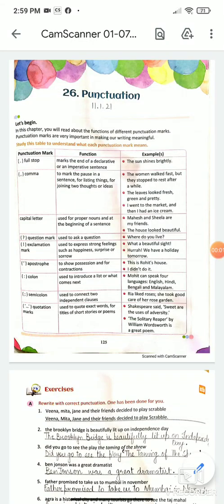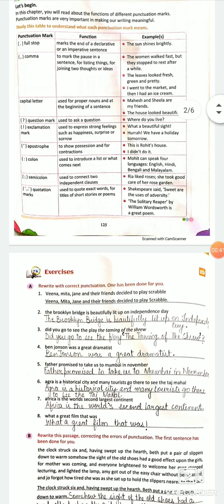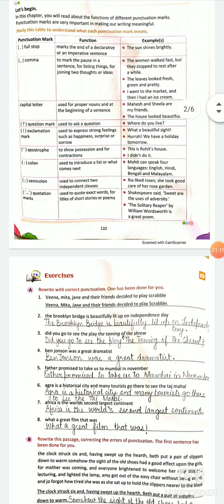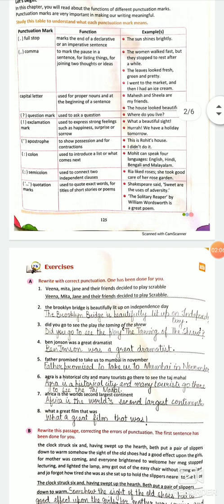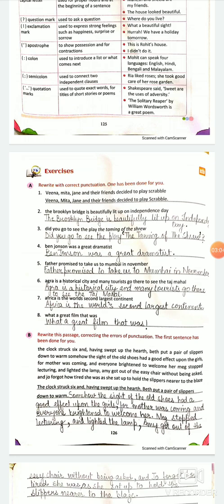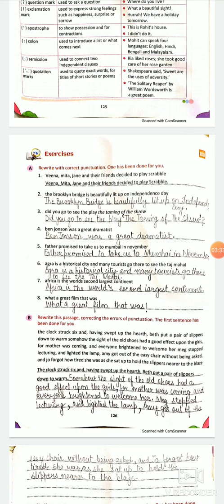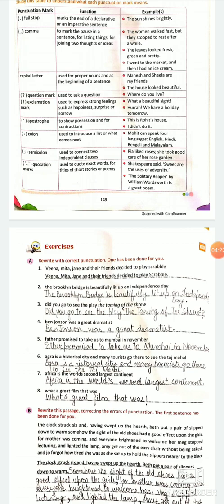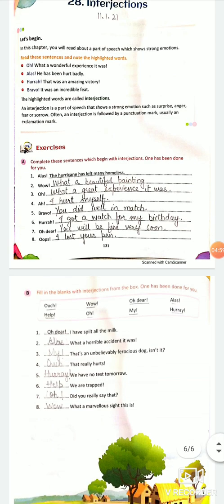Grade VI, Punctuation and Interjections